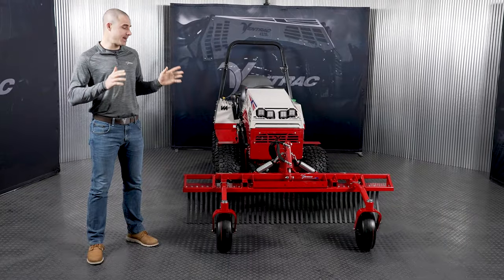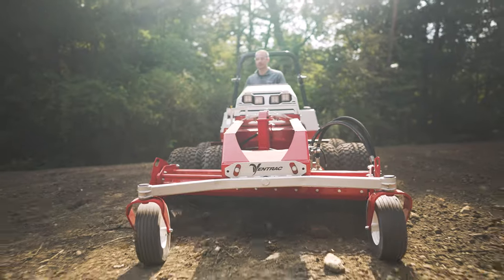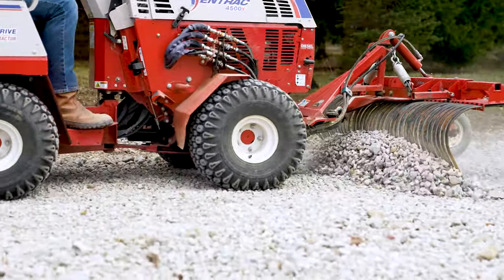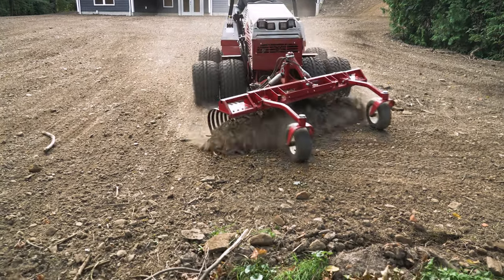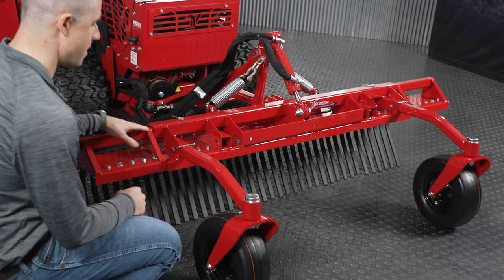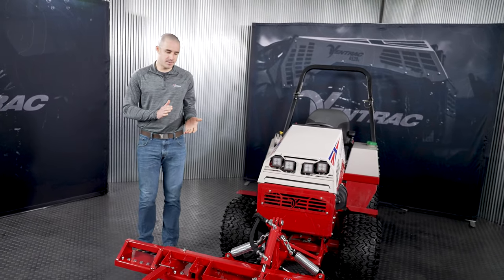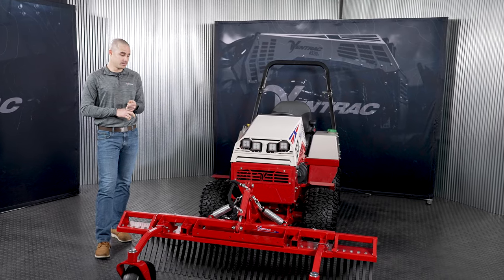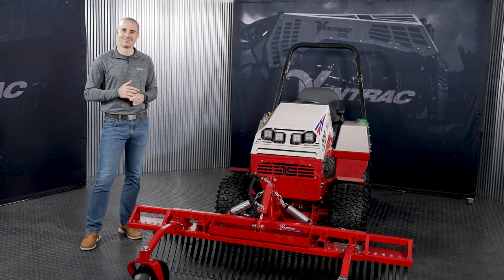Yard Debris Removal | Landscape Rake Walk-Around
The only proper way to remove yard debris without using hand labor is with the Ventrac Landscape Rake. From soil preparation and surface leveling to removing rocks and debris, the Landscape Rake is the attachment that works with ease and efficiency no matter where you are.

This front-mounted attachment allows you to clear areas before running over them, which can reduce compaction and create better results. The Landscape Rake can be used in forward or reverse, allowing for versatile applications. Filter dirt and clear debris from a yard install or smooth and re-level a gravel driveway; the out-front design makes the Landscape Rake easy to operate and see where you are going.

It can also mount to the rear 3-point hitch for pulling and dragging material behind the tractor. The standard 50-inch wide attachment can be extended to 70-inches with two additional wing extensions for wider surface area work.

The ultimate tool in debris management of loose material and cleanups, the Landscape Rake allows for the fine-tuning movement of material like gravel, sand, dirt, and debris. Install a new yard, path, or driveway, level ground, prepare the soil for seed, cleanup after utility installation, and even groom cart paths with one attachment.

00:00 Intro
00:15 What is the Landscape Rake?
00:40 Aaron Loves This Attachment
00:55 What is it's Purpose?
02:55 Gravel Driveway Management
03:45 Width and Removable Extensions
04:40 Hydraulic Height Adjust
06:00 Wheel Position Adjustments
06:43 How to Run it On Back of Tractor
07:55 Run it On Another Tractor
08:52 Different Jobs You Can Use It
10:23 Demo A Ventrac Today!